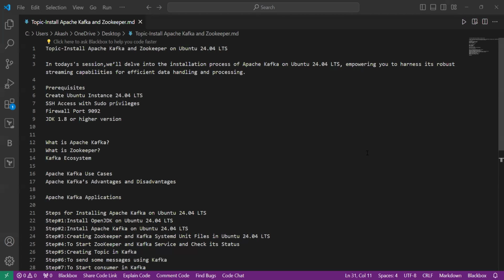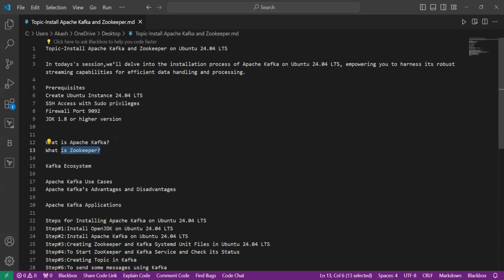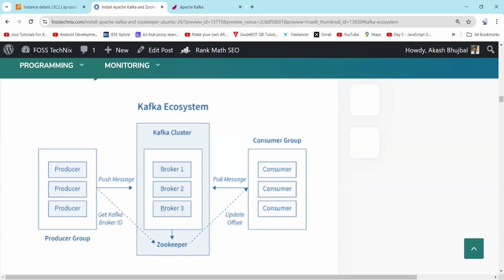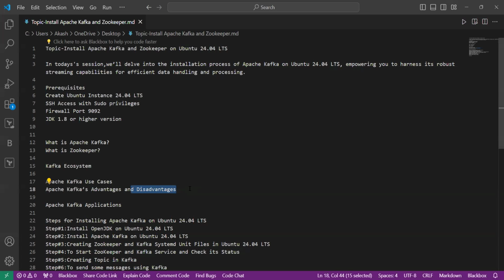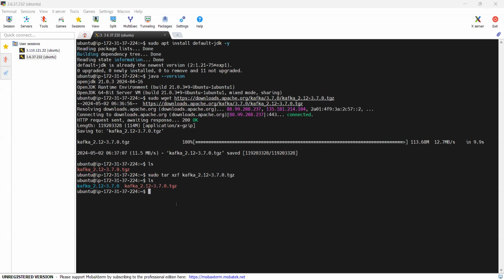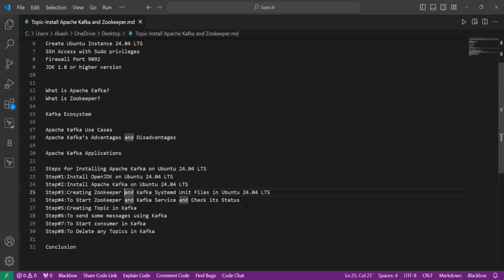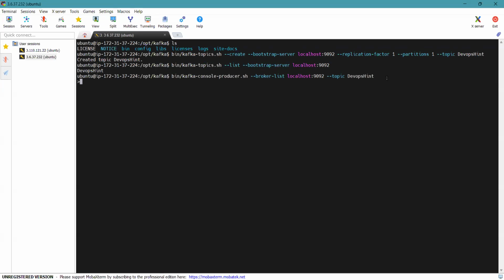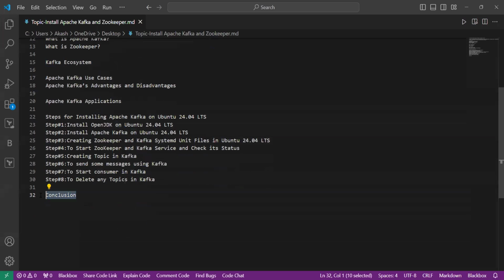Install OpenJDK on Ubuntu 24.04 LTS | Install Apache Kafka and Zookeeper on Ubuntu 24.04 LTS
In this video we are going to cover Install OpenJDK on Ubuntu 24.04 LTS | Install Apache Kafka and Zookeeper on Ubuntu 24.04 LTS | Kafka Tutorial
0:00 What is Apache Kafka
5:00 Install OpenJDK on Ubuntu 24.04 LTS
10:00 Install Apache Kafka on Ubuntu 24.04 LTS
15:00 Creating Zookeeper and Kafka Systemd Unit Files in Ubuntu 24.04 LTS
20:00 Creating Topic in Kafka
22:00 To send some messages using Kafka
24:00 To Start consumer in Kafka
28:00 Delete any Topics in Kafka

Install Apache Kafka and Zookeeper on Ubuntu 24.04 LTS